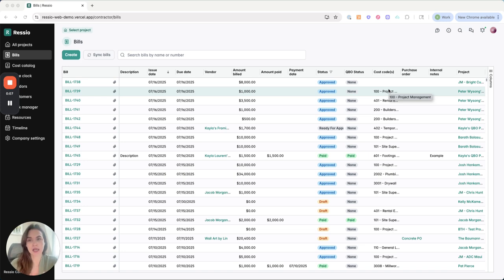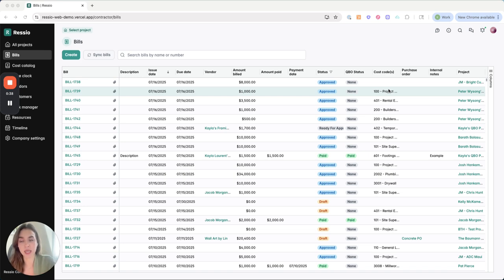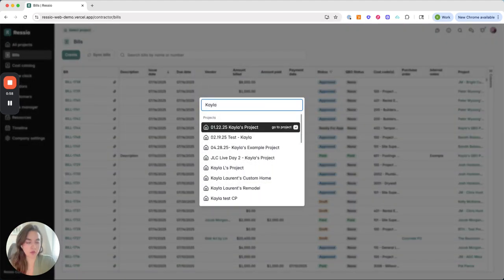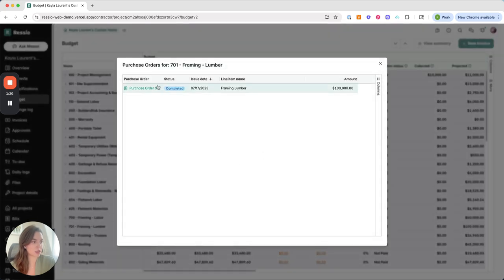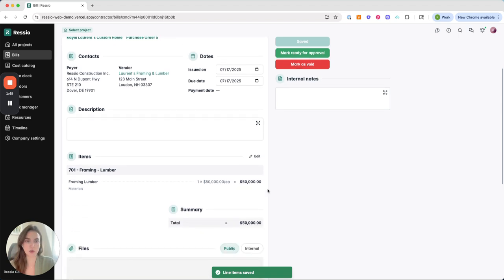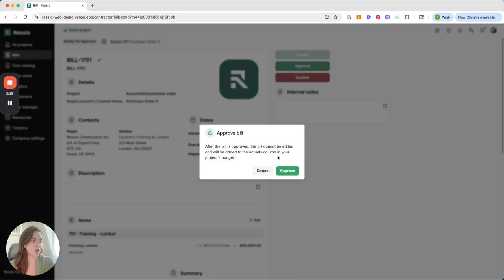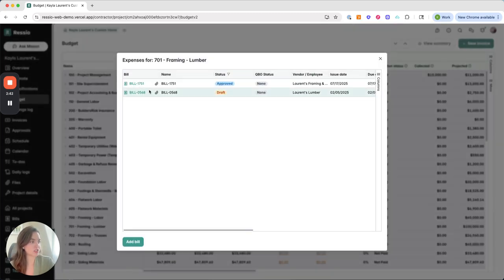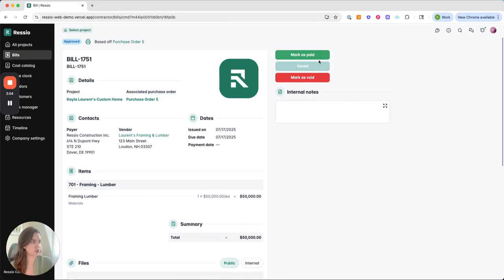Creating and Managing Bills in Ressio 💼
Learn how to create and manage bills in Ressio, whether you're entering them manually or syncing from QuickBooks Online. This video covers how to log invoices and receipts from vendors, subcontractors, and suppliers—right from the Bills tab, a specific project, or a purchase order. You'll also see how the built-in approval process works and how finalized bills sync back to QuickBooks. Watch to streamline your billing workflow and save time across your projects!